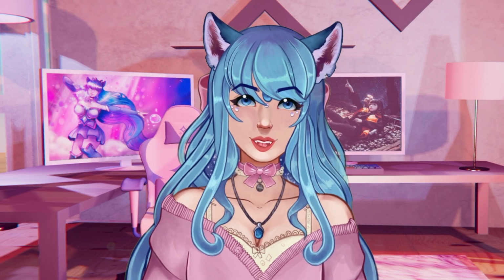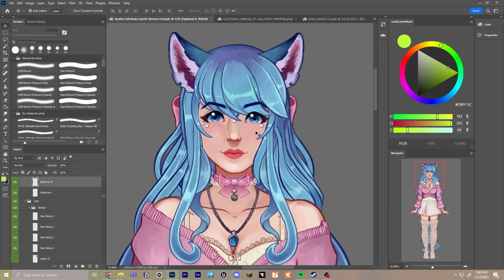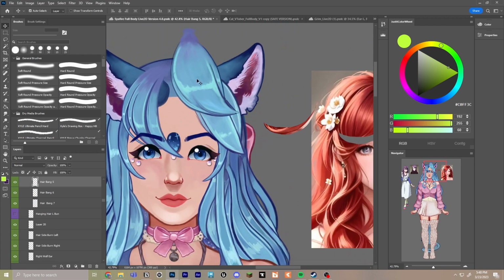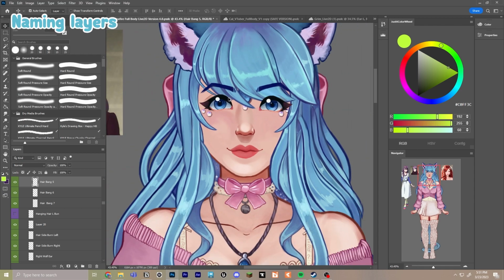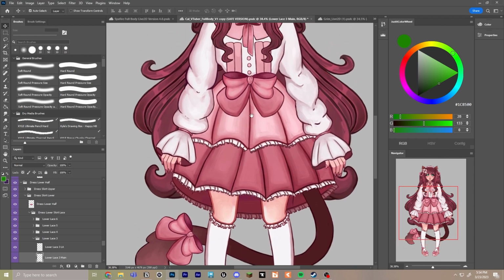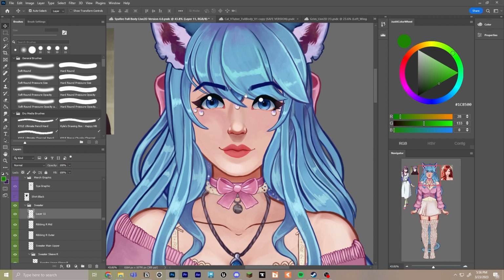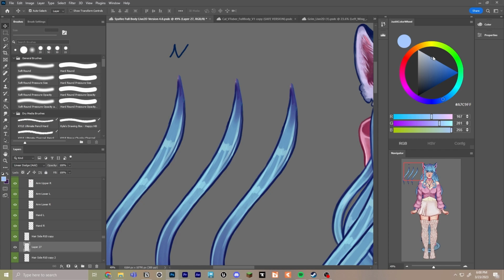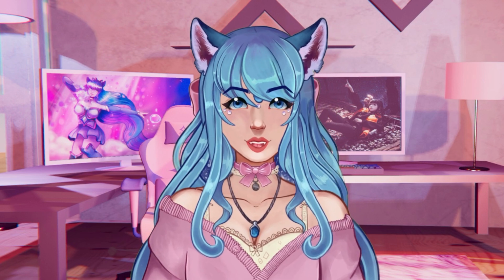【 Live2D Cubism Tutorial 】How to Make a Full-body 2D VTuber Model | For Beginners (2/10)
Learn all about using Live2D Cubism in a Step by Step tutorial with Syafire. You will create a full-body Live2D model that is ready for VTubing by learning the beginner foundations for Live2D Cubism. In Live2D I will be teaching you how to animate the head on a basic level. I will teach you what an X, Y, Z movement in Live2D is and how it works. You will learn how to move the eyes around, basic mouth movements, and eyebrow movements for expression.

I will also show you basic body movements so your character can come to life a bit more. We will learn some basic physics which is what helps your character feel more alive and full of energy! After that, we will dive into the basics of Animator so you can learn basic animation for your character.

In this episode, we will learn all about how to cut up a photoshop file for Live2D Cubism and what it takes to prepare your art for Live2D cubism and rigging!

👾 𝐈𝐦𝐩𝐨𝐫𝐭𝐚𝐧𝐭 𝐋𝐢𝐧𝐤𝐬:

- Applicable products：1 year ＆ 3 year plan（indie/ business）
- Live2D Cupon Code: Z6HDNA6HPR

📝𝐂𝐡𝐚𝐩𝐭𝐞𝐫𝐬:
00:00 How to separate photoshop layers for Live2D Cubism?
001:20 What size canvas should I use for Live2D Cubism?
03:10 How complex should your art be for Live2D Cubism?
05:40 How To separate layers for Live2D Cubism?
07:05 How should I name my layers for Live2D Cubism?
08:16 How to draw your layers for Live2D Cubism
10:09 Live2D Cubism - Draw The Unseen Rule
12:35 Live2D Cubism - Dirty pixels Rule
12:26 How to use Layer effects in Photoshop for Live2D Cubism

📖 𝐑𝐞𝐬𝐨𝐮𝐫𝐜𝐞𝐬 📖

♥ 𝐒𝐮𝐩𝐩𝐨𝐫𝐭 𝐒𝐲𝐚𝐟𝐢𝐫𝐞 ♥

💌 𝐒𝐞𝐧𝐝 𝐌𝐚𝐢𝐥 𝐓𝐨 𝐒𝐲𝐚 :

Syafire
United States

⚙️ 𝐕𝐑 𝐆𝐄𝐀𝐑: ⚙️